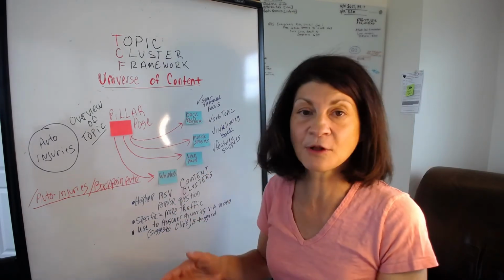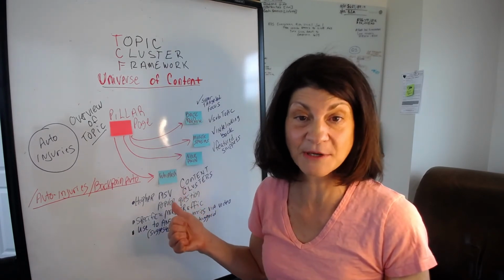What is Pillar and Cluster content?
Ever wonder how to effectively reach your audience through content?

More importantly how do you strategically build that content to reach new website visitors?

Need a session to chat through your business situation? head over and let's chat.